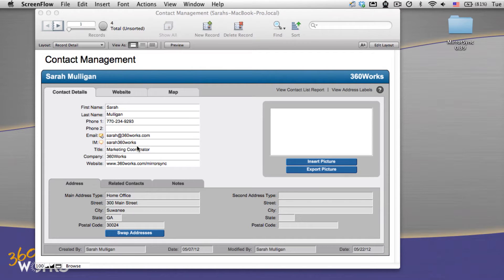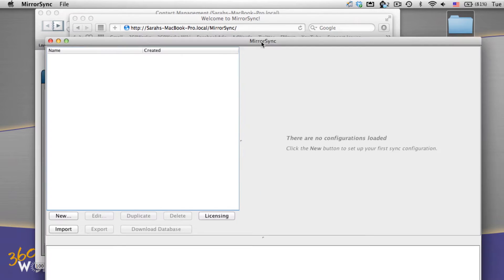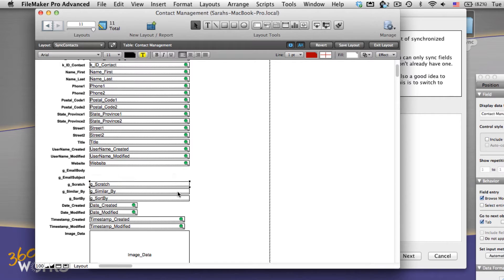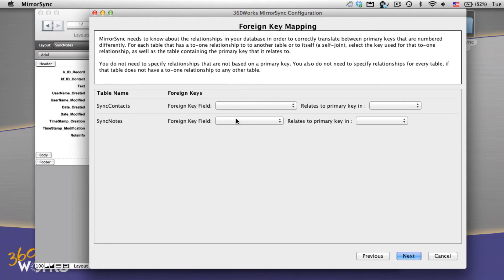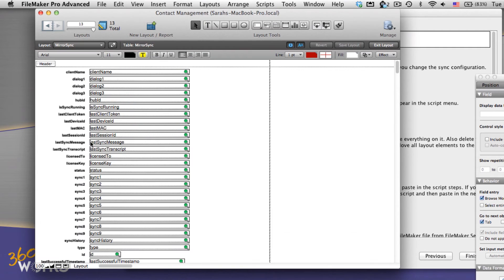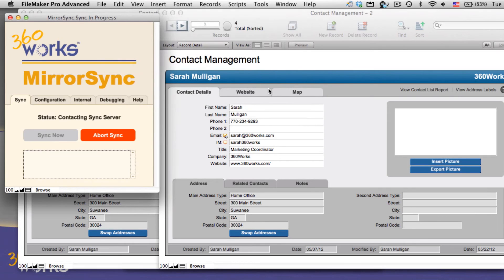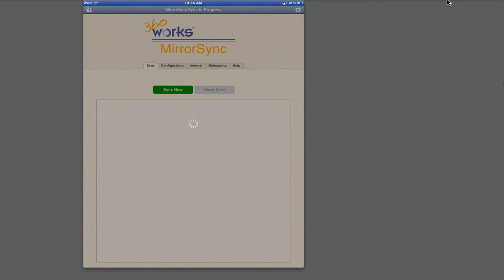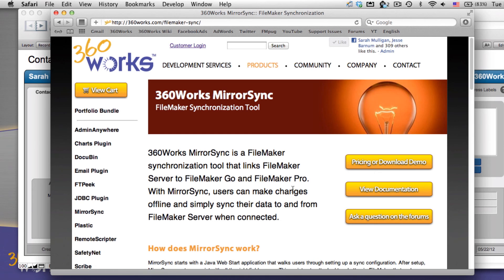MirrorSync Tutorial and Walkthrough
This video goes in-depth through a complete walkthrough of MirrorSync, a FileMaker synchronization tool from 360Works.

Using a later version of MirrorSync? Click the link below to view our set up video for MirrorSync 6: